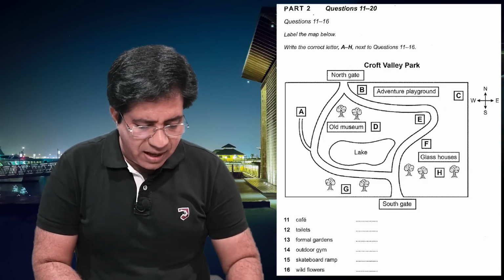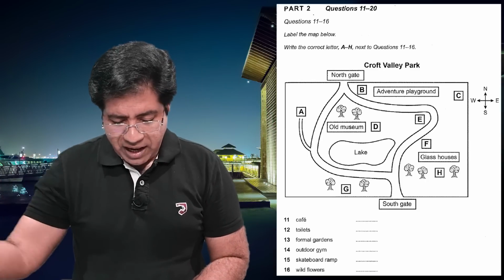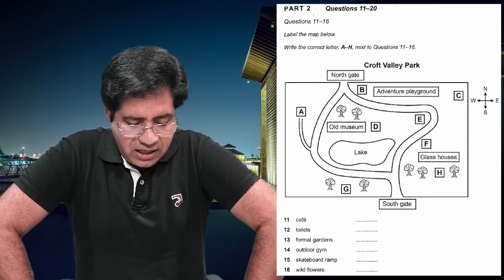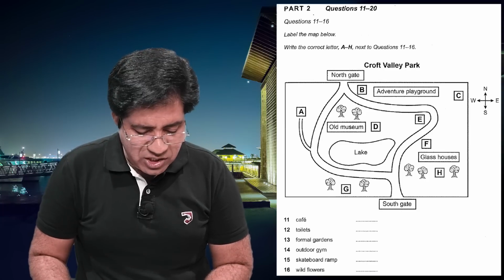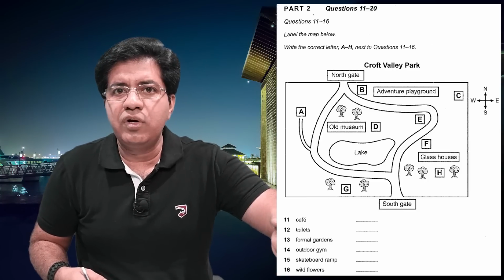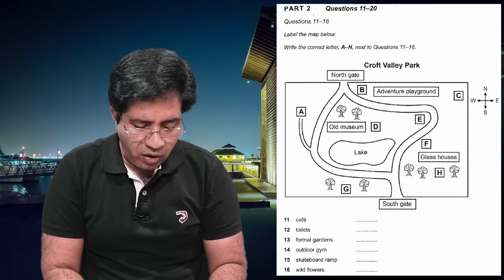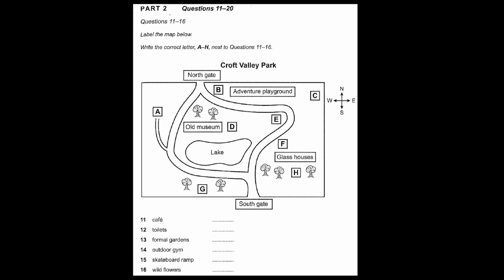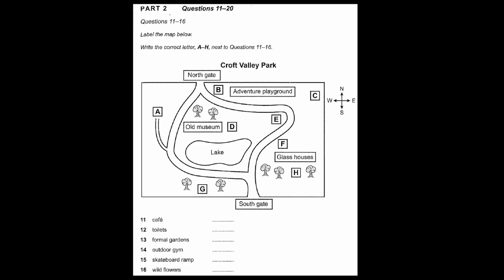MOST IMPORTANT MAPS FOR IELTS LISTENING By ASAD YAQUB